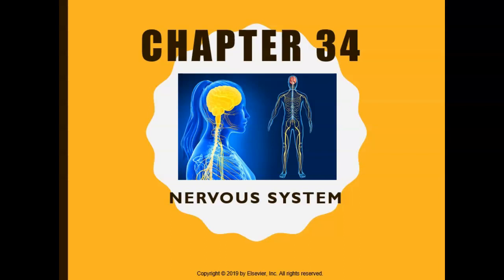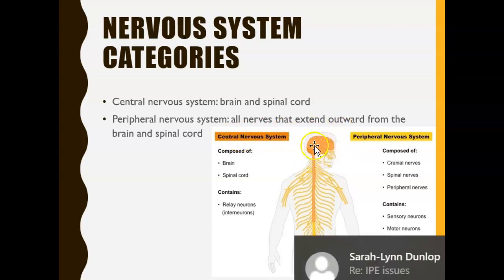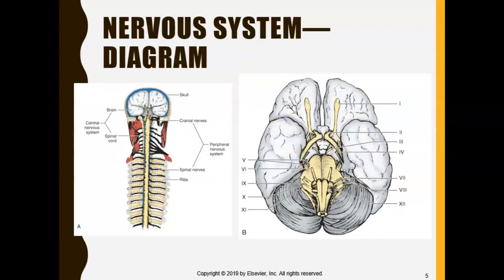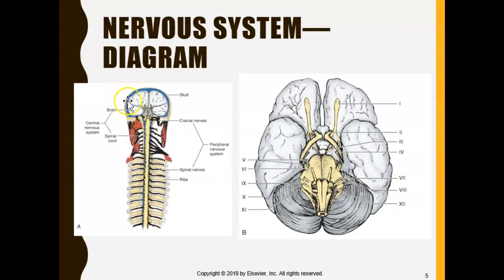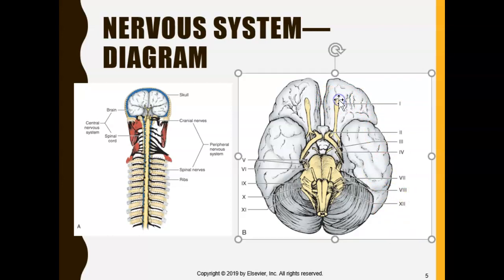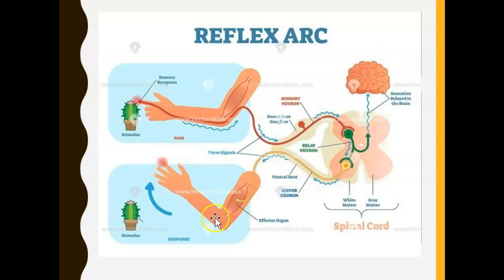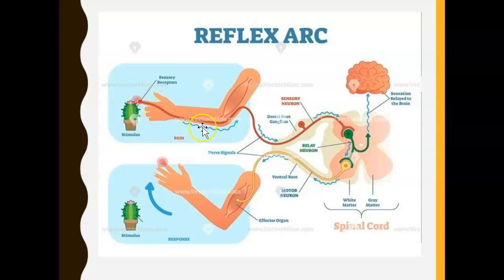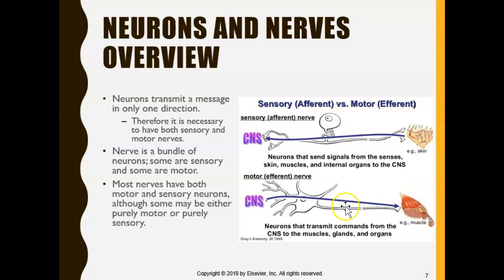Ch 34: Nervous System Part 1